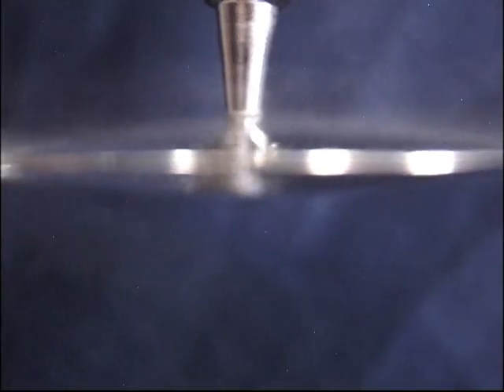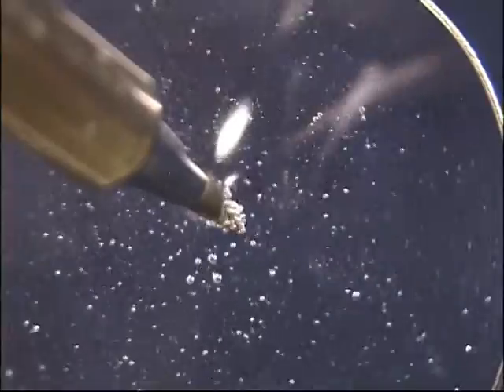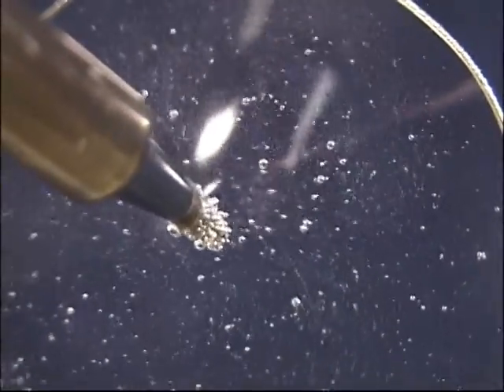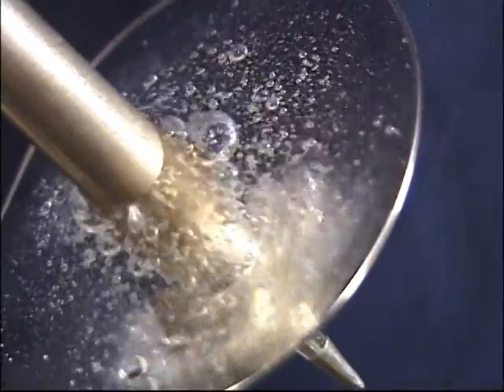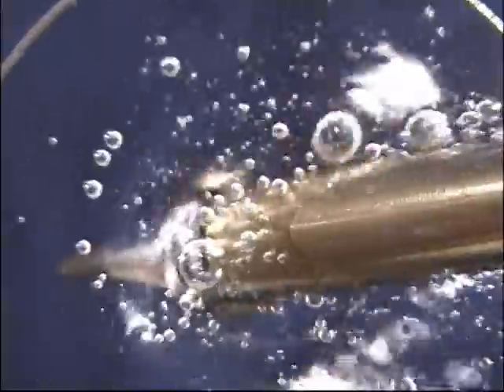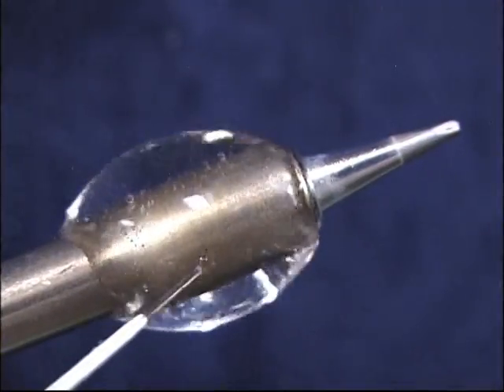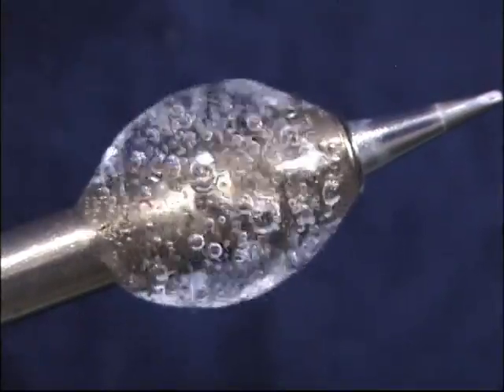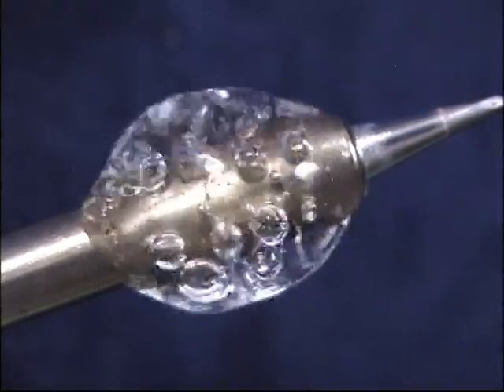Nucleate Boiling in Microgravity